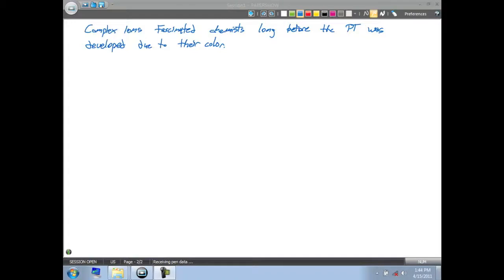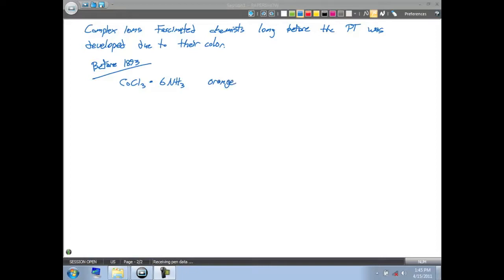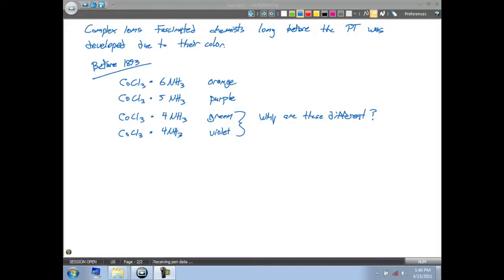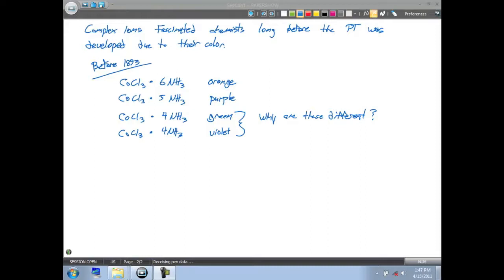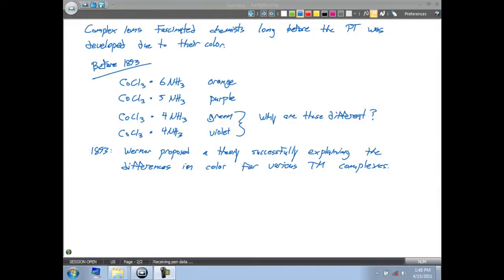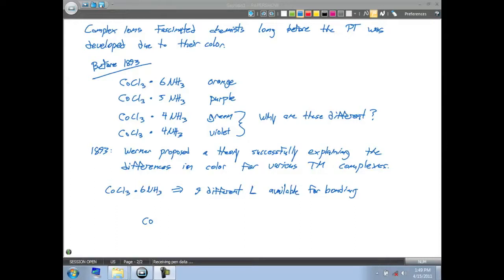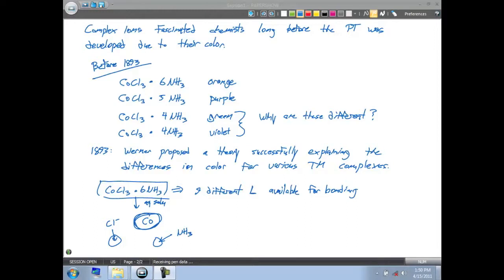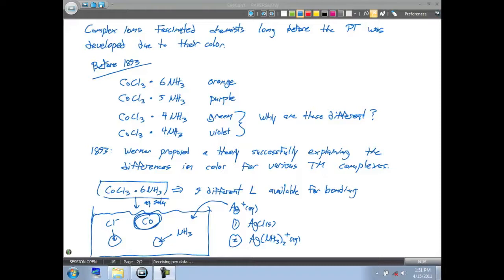23.2.1 Coordination Complexes Before 1893